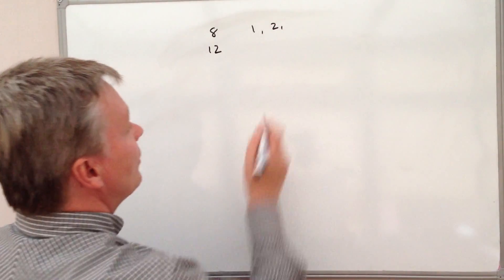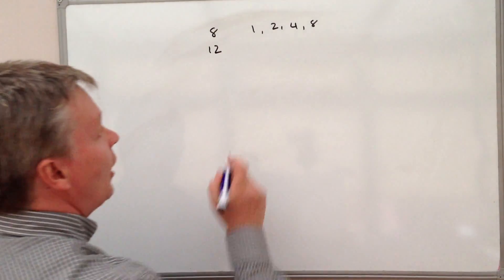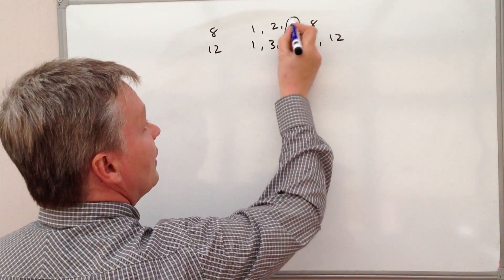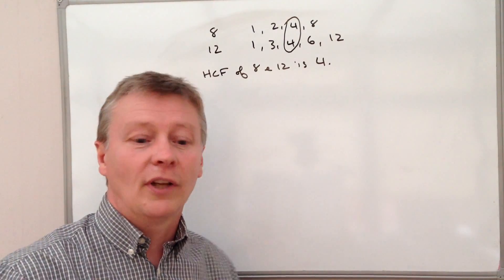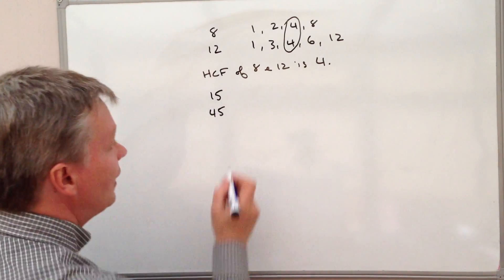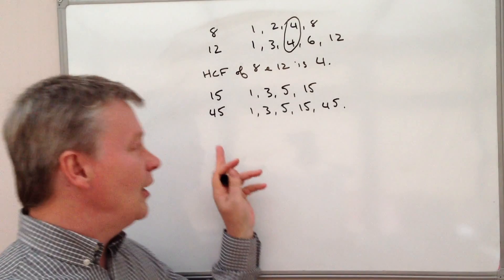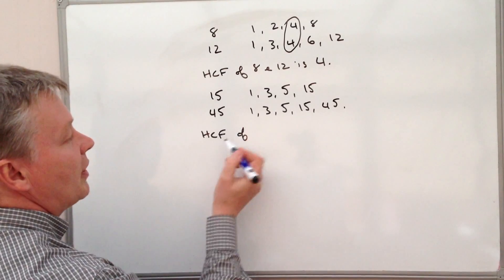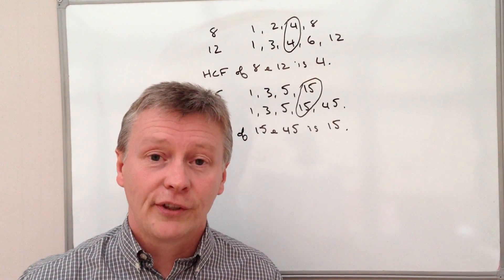How to work out the HCF - Highest Common Factor - the easy way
for my new course.

This is my new online course - it contains around 3 hours of video, quizzes and a copy of my book 'How to get an A in maths.' All the way through to GCSE and just in time for revision.

How to work out the HCF - the easy way.

Just a quick video to show how to calculate the HCF - highest common factor. This is usually around grade C and is fairly straightforward, although with larger numbers it might be better to use a more formal method such as factor trees or short division.

real maths, tips and techniques.